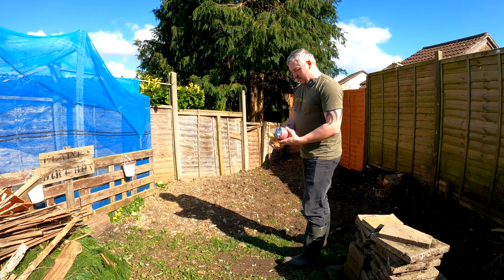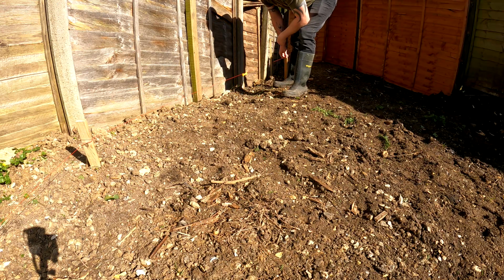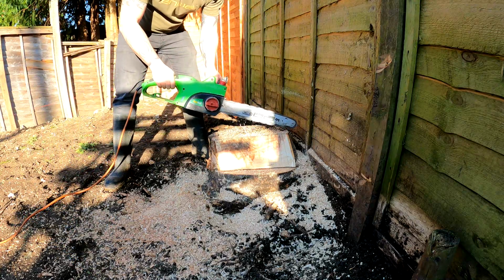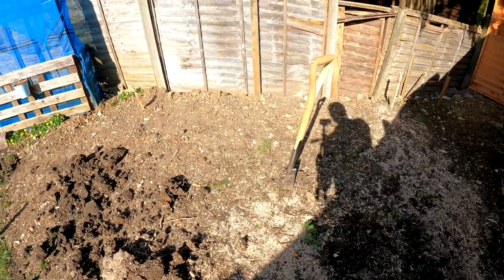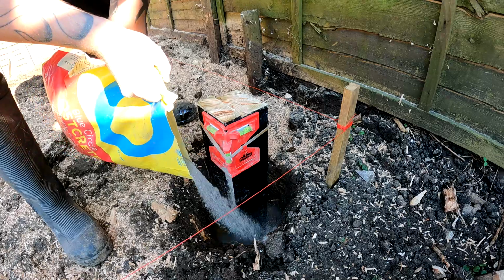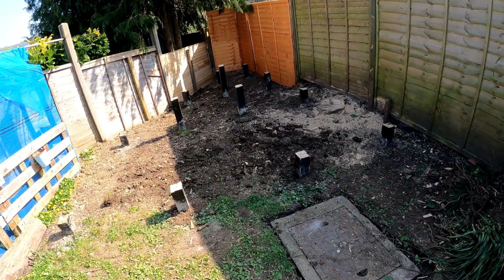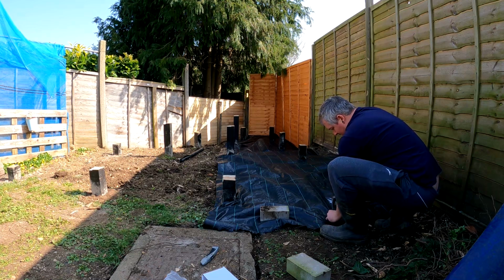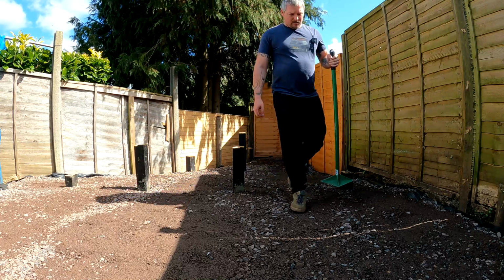How i built my Shed [Part 1 The Base]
Hi im John a Class 1 HGV driver and welcome to my Trucking vlog channel

I work for Cains farm transport and drive around the UK
 delivering all sorts of things in my DAF